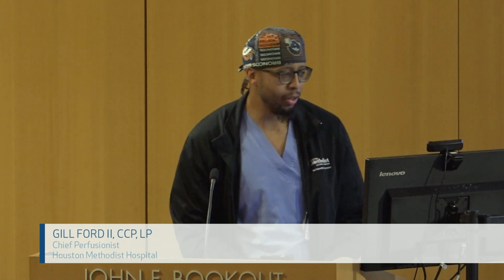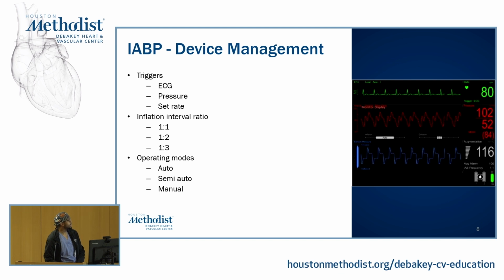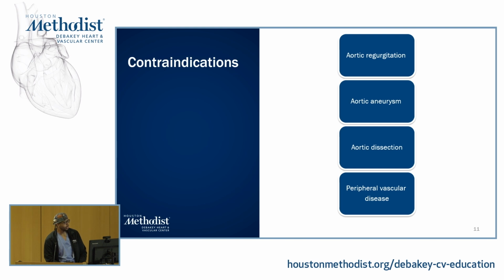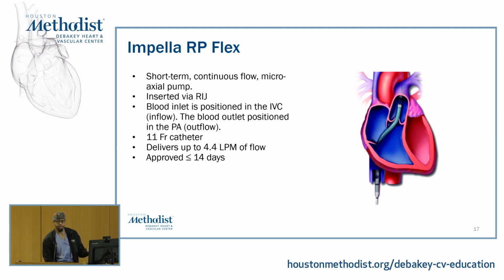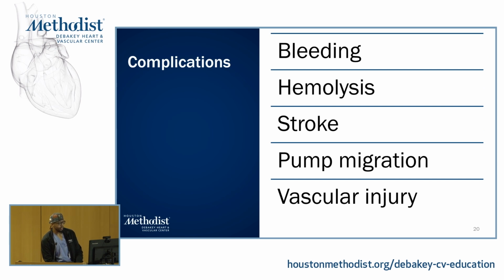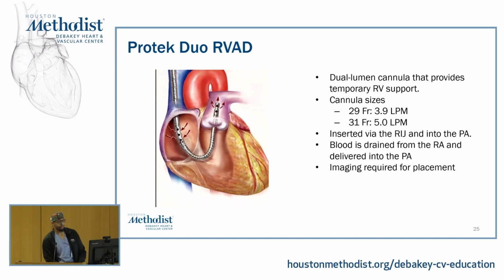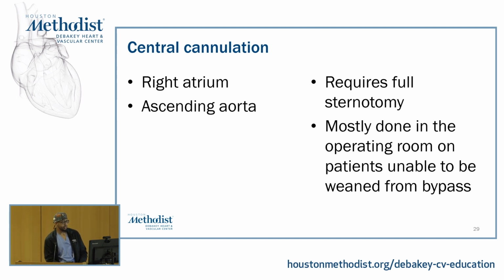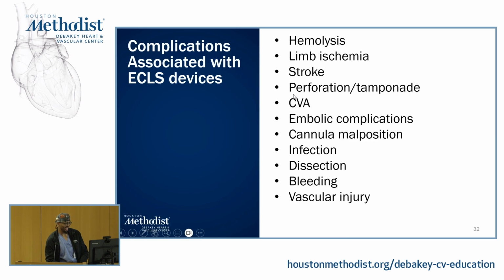MCS for Cardiogenic Shock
The presentation will define cardiogenic shock (CS) and demonstrate MSC devices used to treat a patient with CS. Learners will also understand complications associated with CS.

Presenter/Author:
Gill Ford II CCP, LP